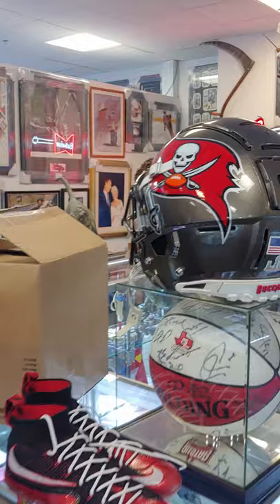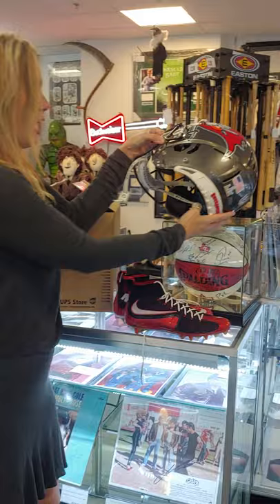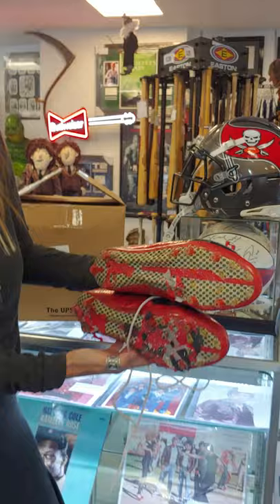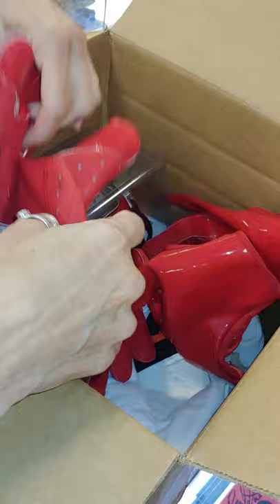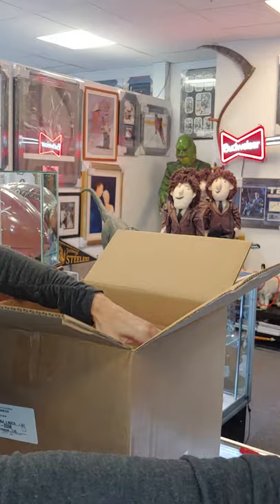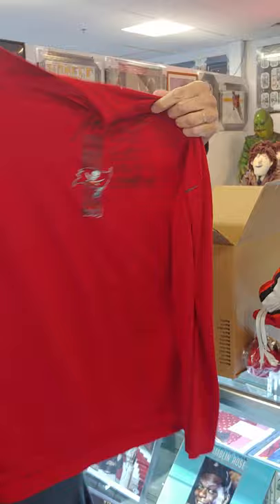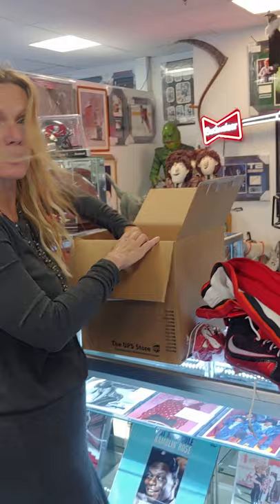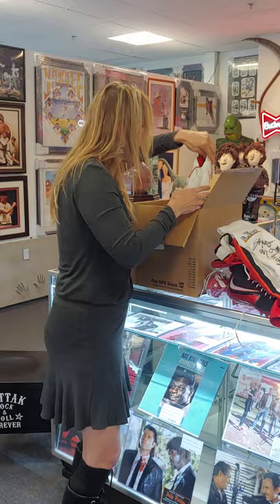Jaydon Mickens Game Worn items from Super Bowl Winning Buccaneers! | Unboxing Auction Items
Jaydon Mickens Game Worn items from Super Bowl Winning Tampa Bay Buccaneers! Helmet, Pants, Confetti Cleats, Towel etc.
We are Memorabilia Expert
Indulge in the Best on-line Sports Memorabilia & Fine Collectibles.
We buy, sell, authenticate and appraise.
What do you collect??
Our Retail Showroom is located at:
1801 South Rainbow Blvd. Ste. #110